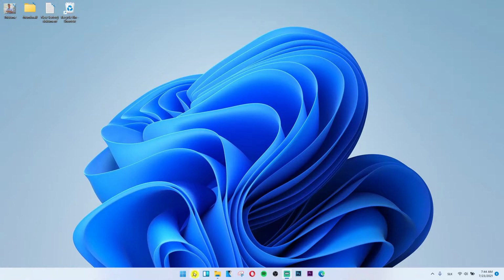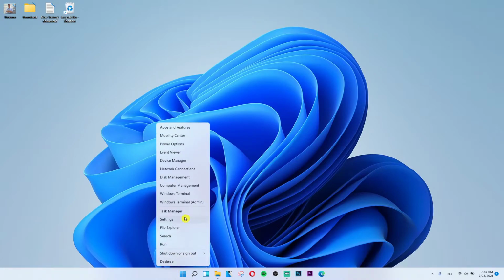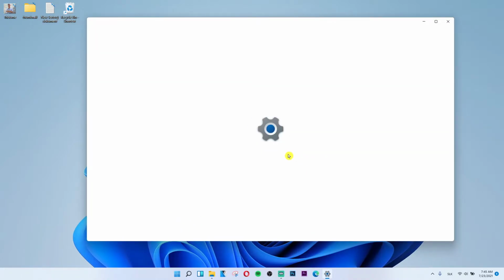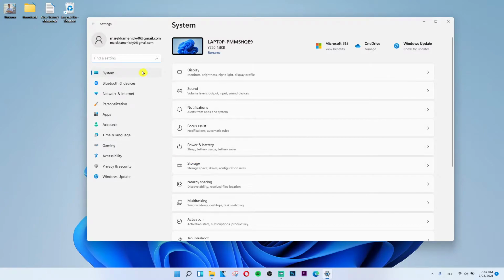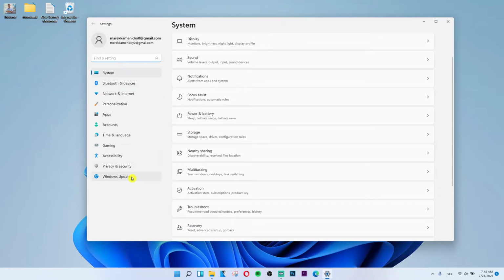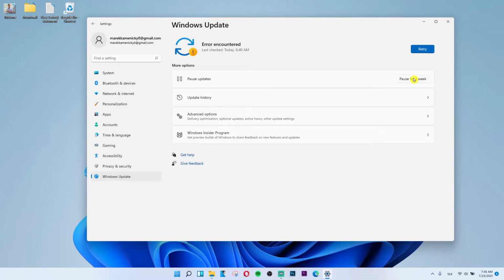How To Pause Windows 11 Updates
In this video you will find out How To Pause Windows 11 Updates

GET AMAZING FREE Tools For Your Youtube Channel To Get More Views:
Tubebuddy (For GROWTH on Youtube):